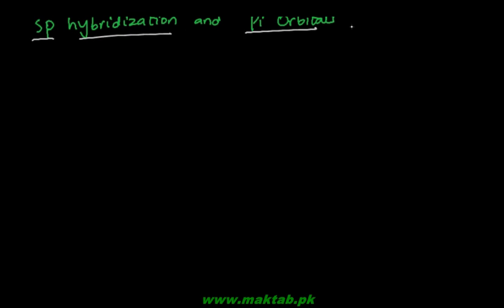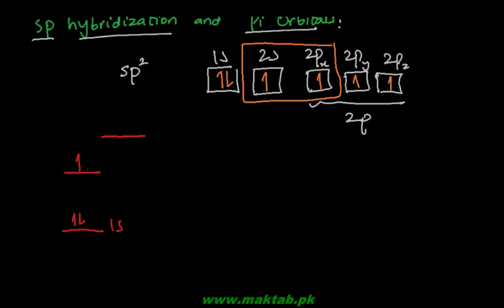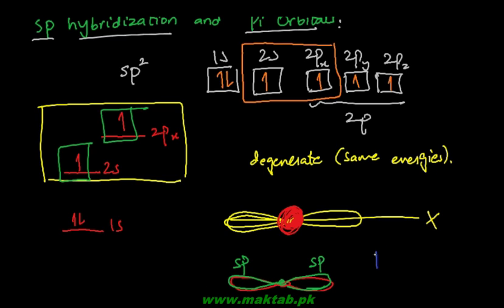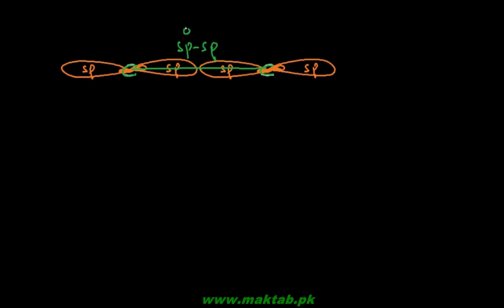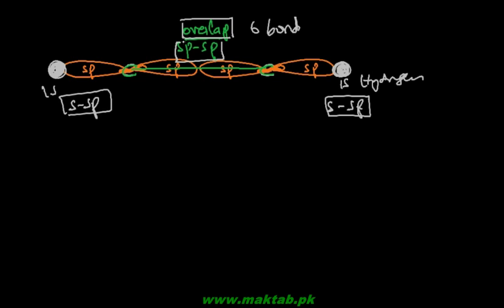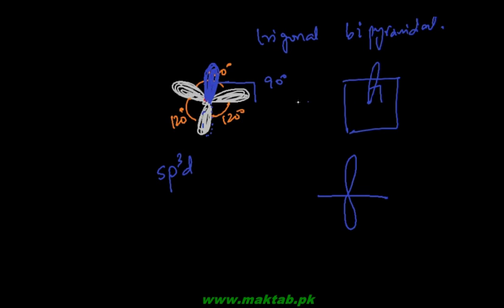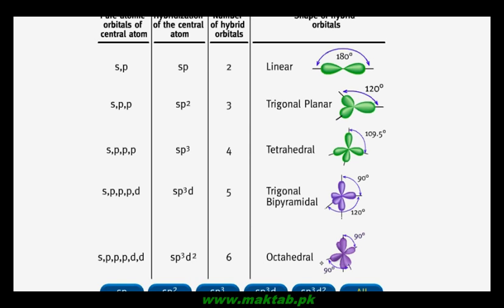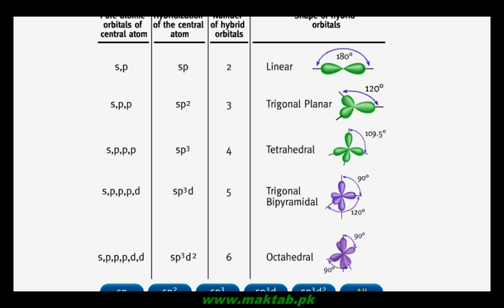FSc Chemistry Book2, CH 7, LEC 18: Sp Hybridization and Pi Orbitals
This video lecture from Fundamental Principles of Organic Chemistry  (F.Sc. second year Chemistry) covers sp mode of hybridization and the formation of two pi bonds by the un-hybridized orbitals perpendicular to each other. Alkynes show sp hybridization where one s and a p orbital hybridizes to form two degenerate sp orbitals in a linear geometry. Two pi bonds with perpendicular overlapping are formed as a result. A summary of all hybridization types and corresponding geometries is presented at the end.